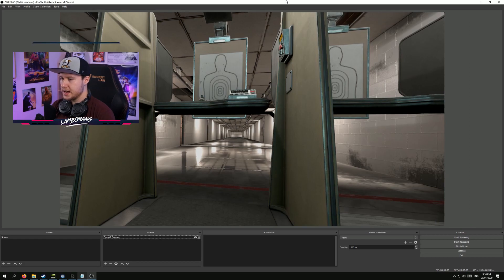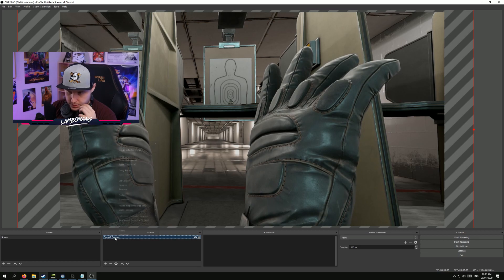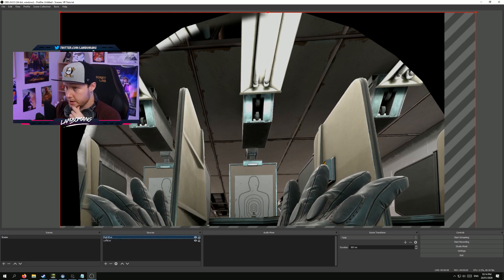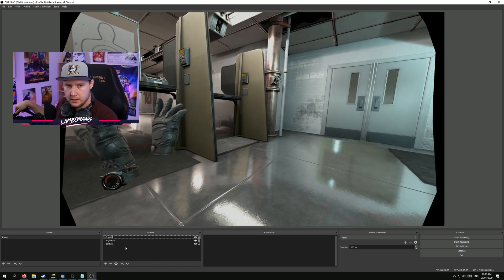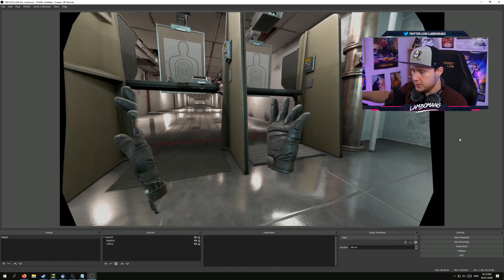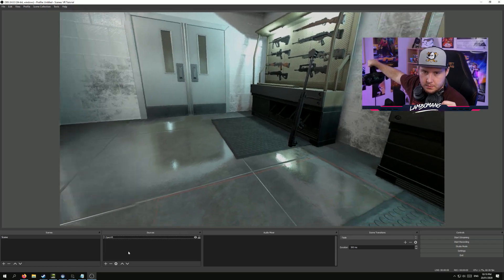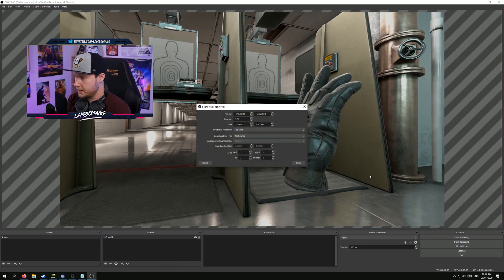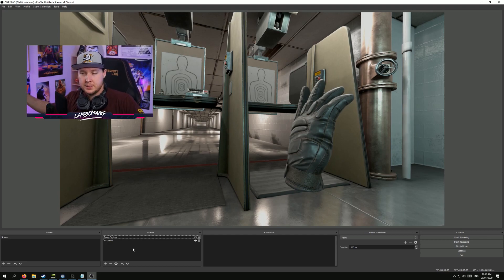Valve Index ADVANCED Streaming & Recording Guide (Centered Video + More FOV)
So you want to stream with your Valve Index? This guide will show you how to get the best possible capture from you Index, covering how to get centered footage and how to combine left + right eyes to get a huge FoV.

-My Setup-
Core i7 9700k
32GB RAM
1080ti
Valve Index
Panasonic GH4